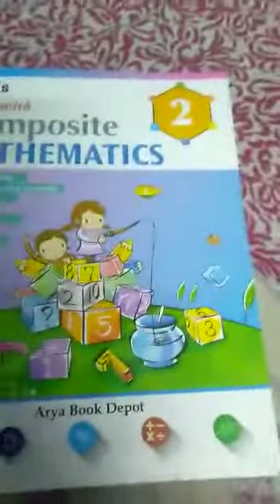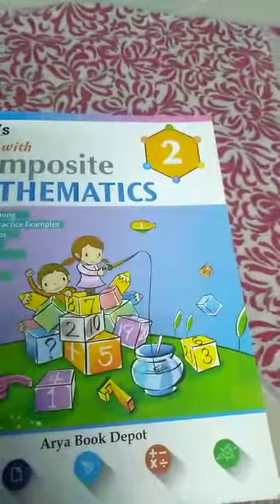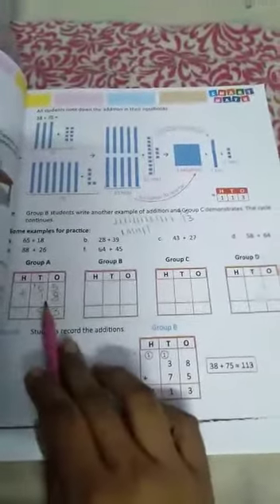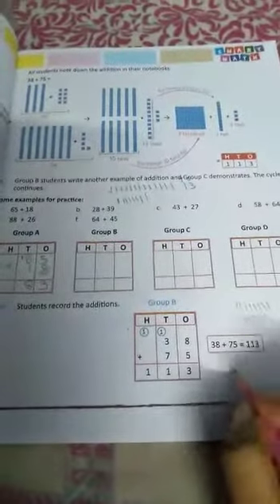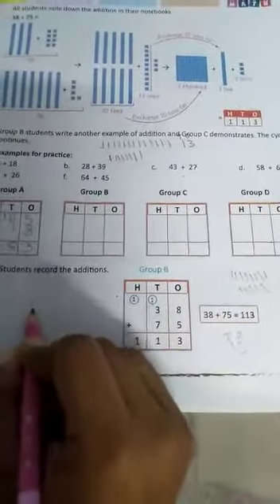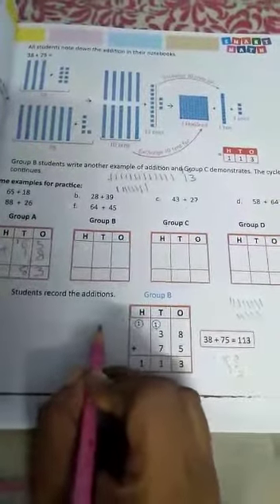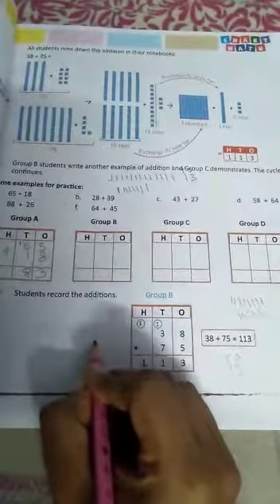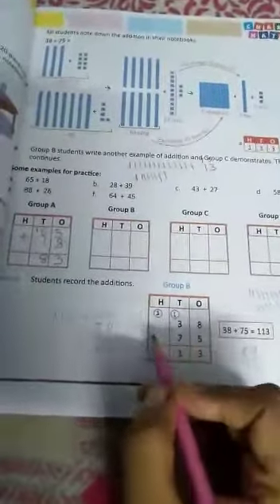STD-2, MATHEMATICS, CH -3, PART -4, page-57